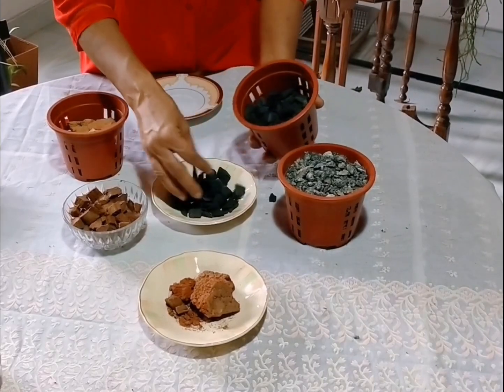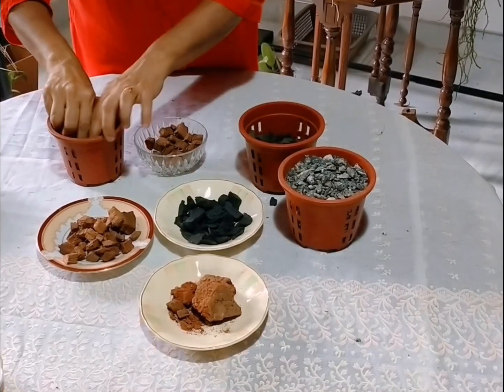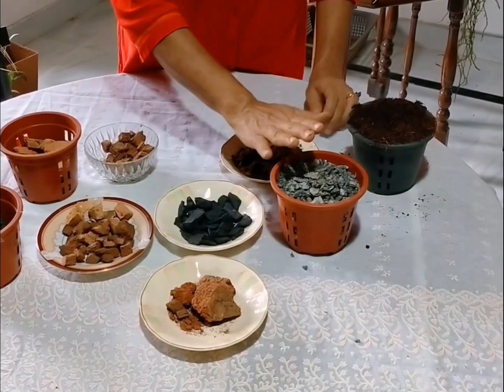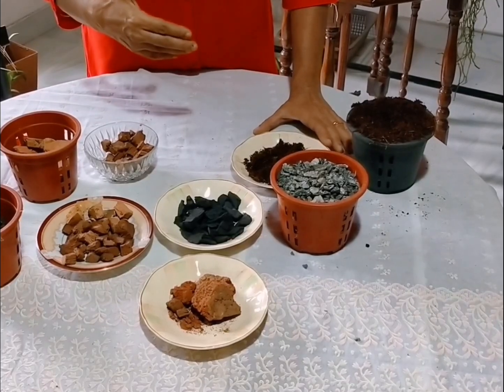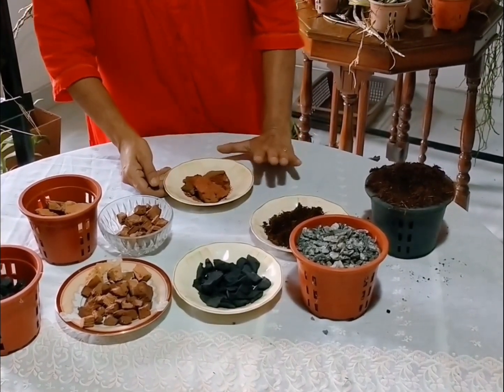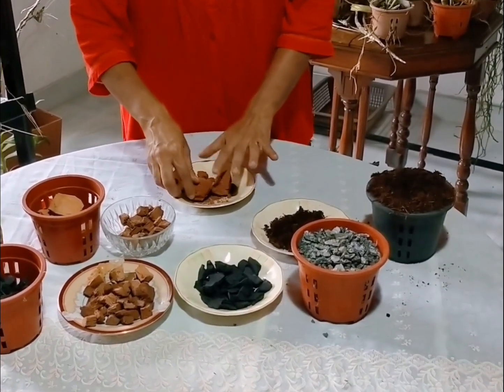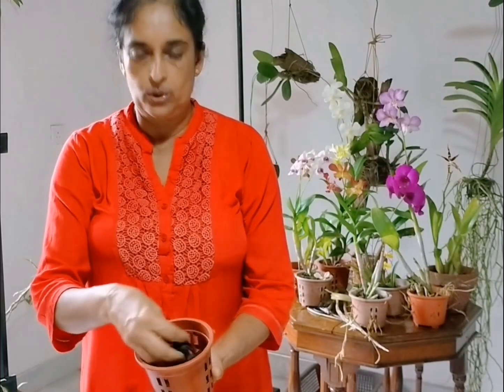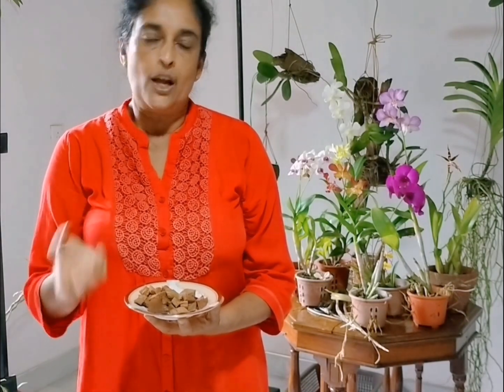How to grow orchids ☘️Potting media☘️ උඩවැඩියා සදහා බඳුන් මාධ්‍ය orchids media@subaimaorchids8727